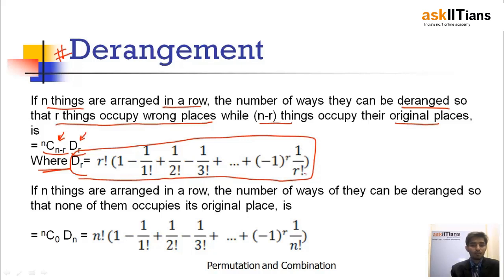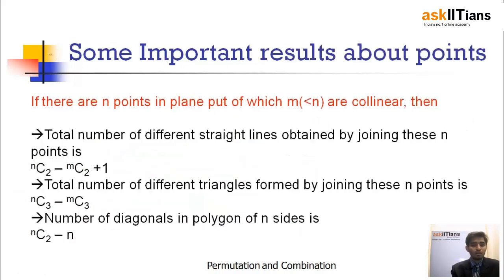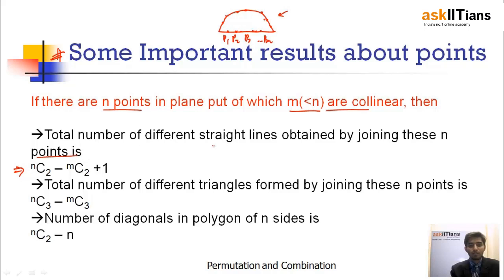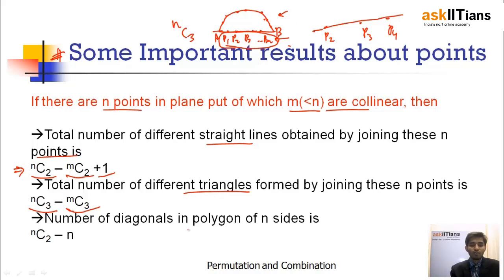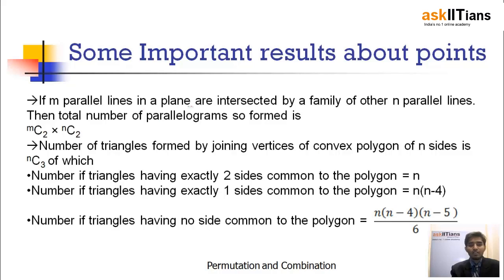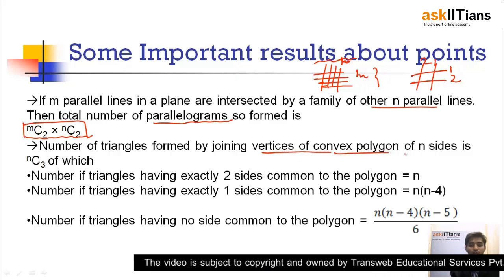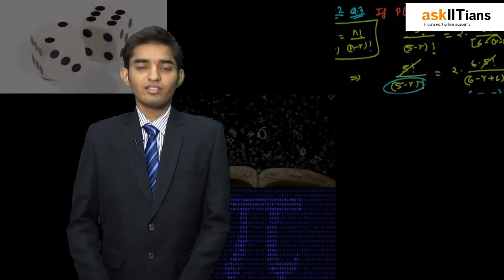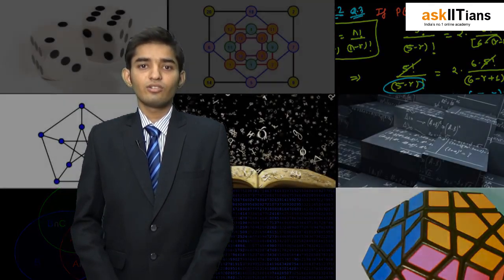Distribution of alike objects | Lecture- 12 | Permutation and Combination | Math | Grade 11 | JEE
Nishant Vora sir has explained Total number of Combination or Selection. | Summation of Numbers(2 different ways) |

For more information on Permutation and Combination, refer to our revision notes on JEE Math